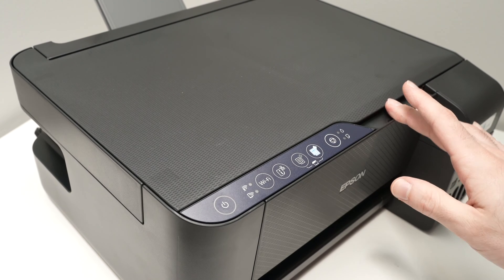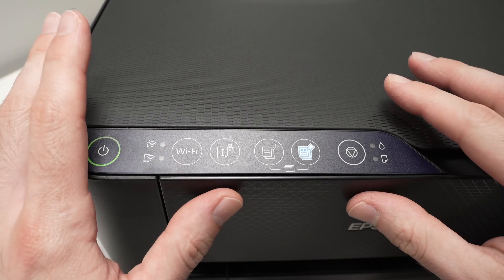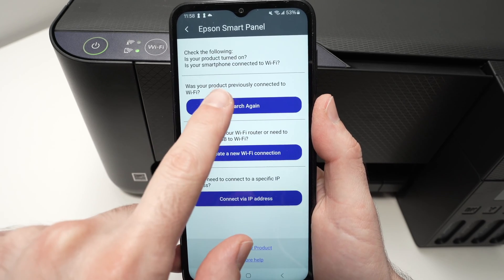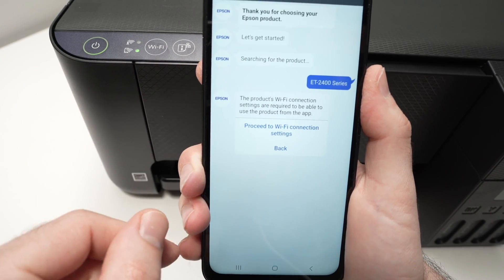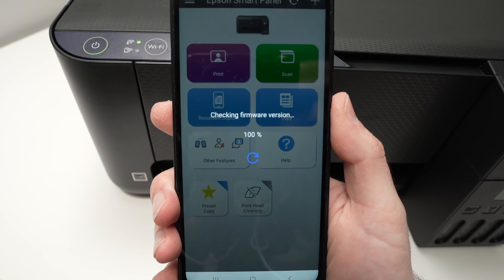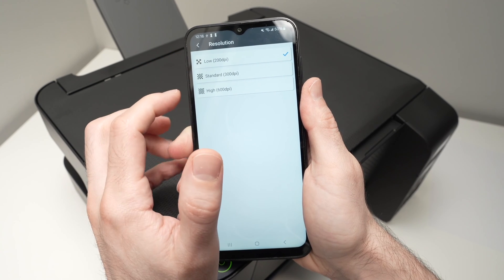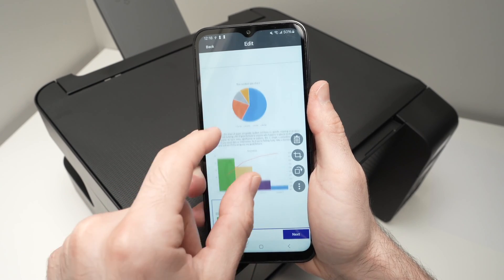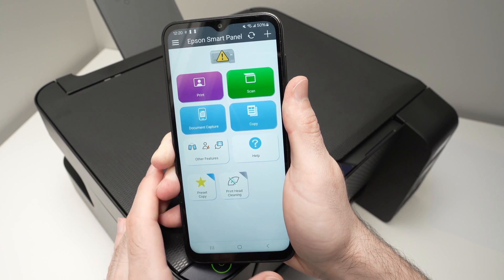How to Use the Scanner of Epson EcoTank ET-2400 Printer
Quick step by step tutorial showing you how to use the scanner of your Epson EcoTank ET-2400 printer to be able to scan different types of documents.
Amazon Links↓↓
➜Epson EcoTank ET-2400
➜Epson EcoTank ET-2800
➜EPSON 522 Black Ink bottle
➜EPSON 522 Color Combo Pack Ink
➜Amazon Basics Printer Cable
➜Brother HL-L2460DW Wireless Compact Monochrome Laser Printer